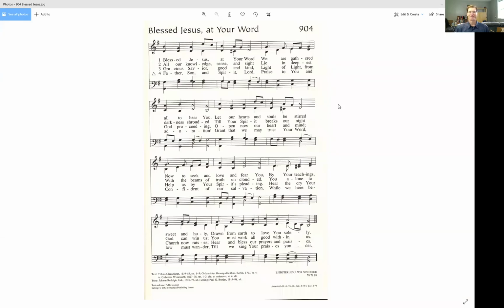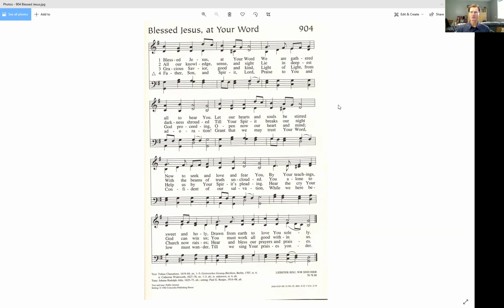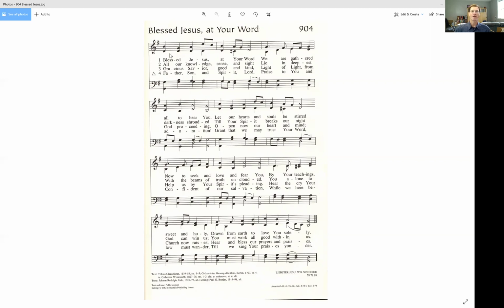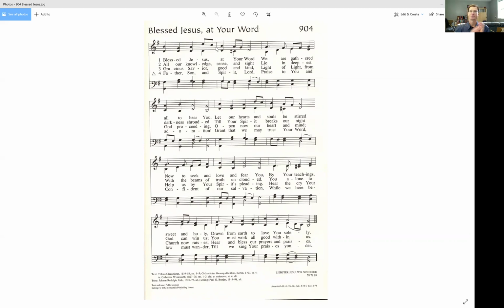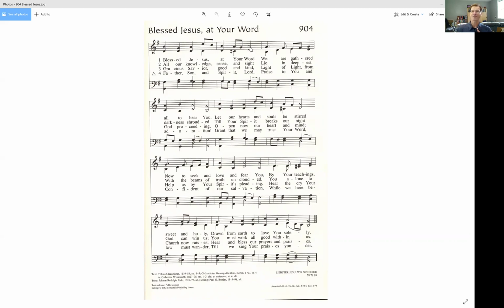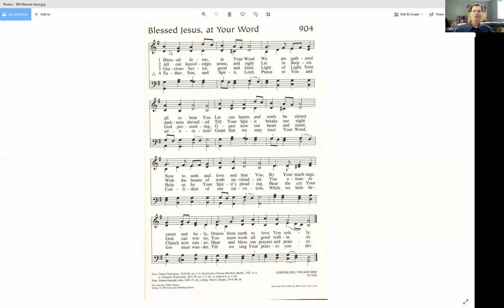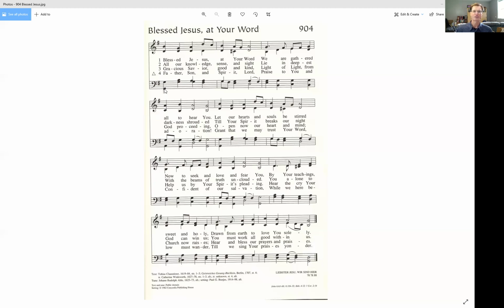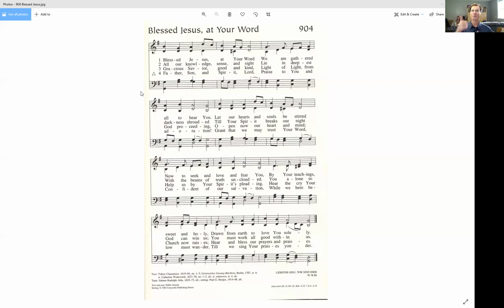Self-reflection on singing God's song for us in harmony